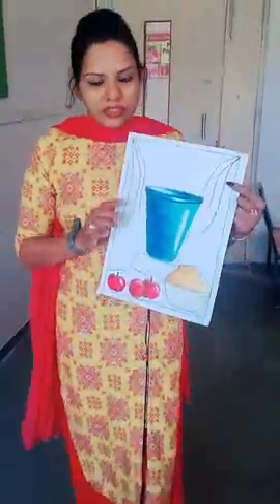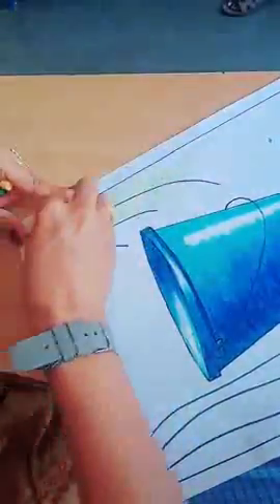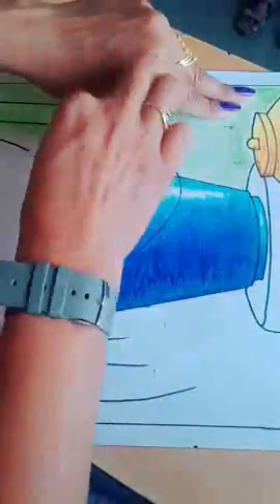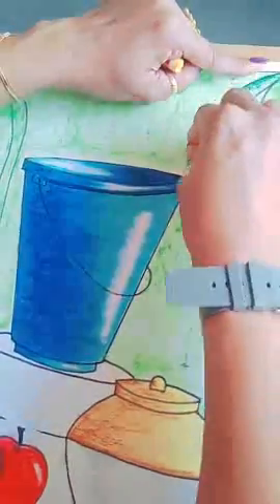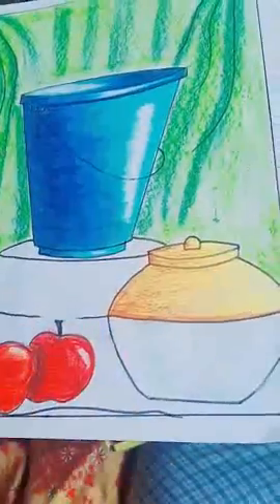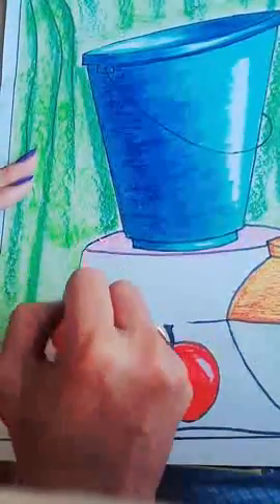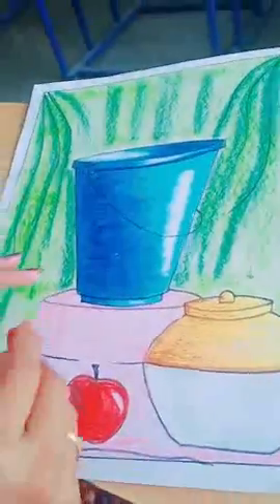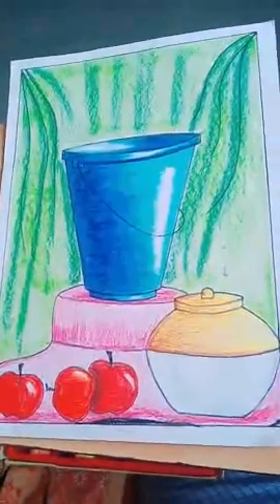How to colour drapery in still life drawing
Easiest way to colour drapery